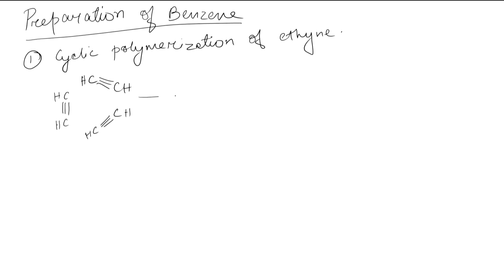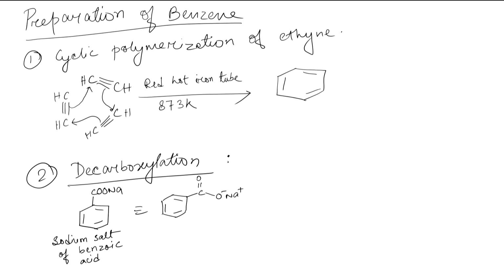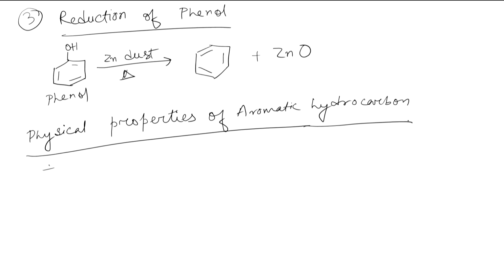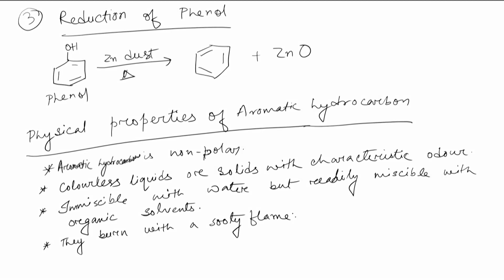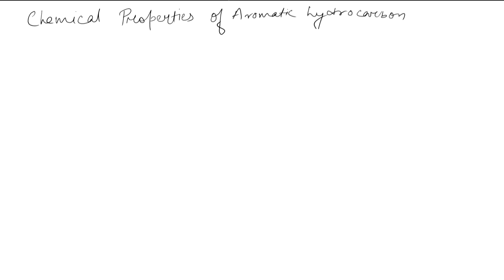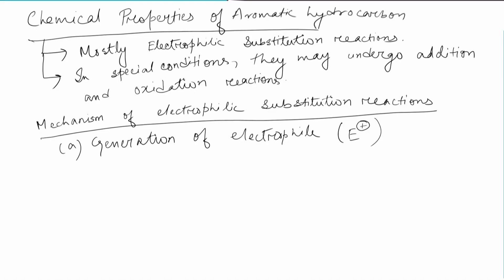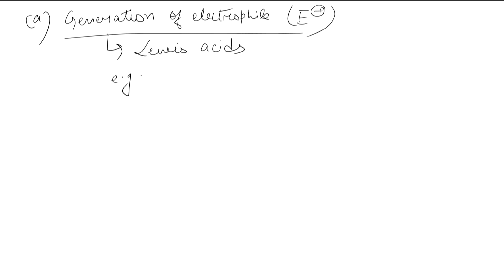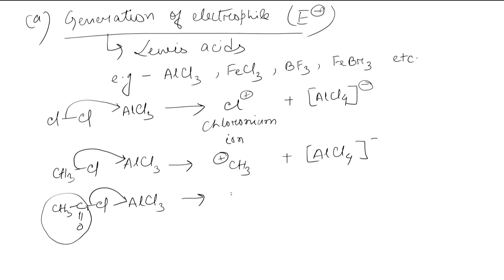Physical Chemical Properties of Aromatic Hydrocarbons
Subject: CHEMISTRY
Programme Name: Hydrocarbons
Course Name:  ICAR

In this video we have discussed about Physical and Chemical Properties of Aromatic Hydrocarbons, detailing the properties and reactivity of aromatic compounds.

📡 Key Features:
Syllabus-focused Content